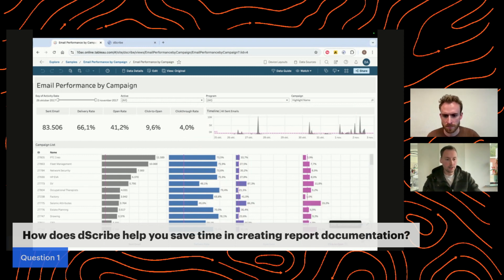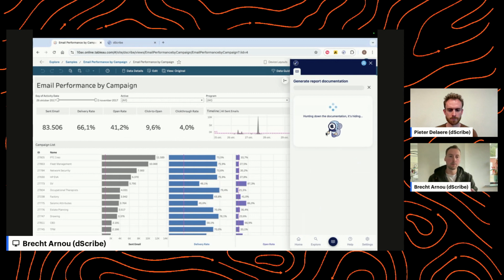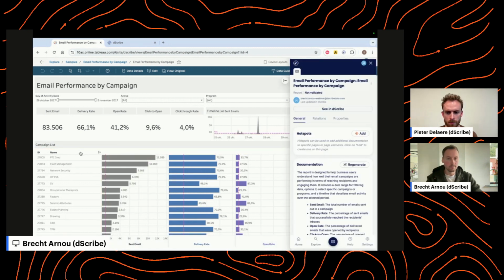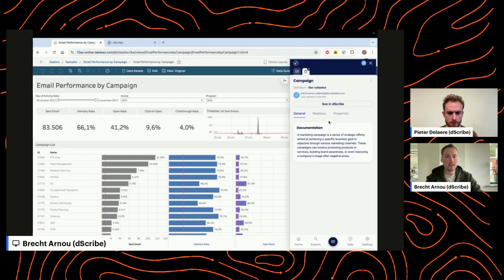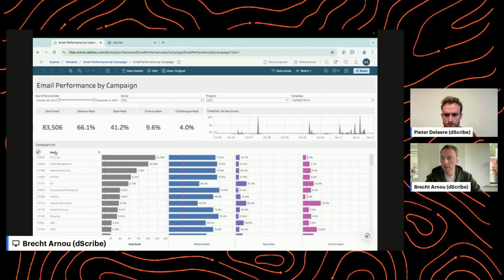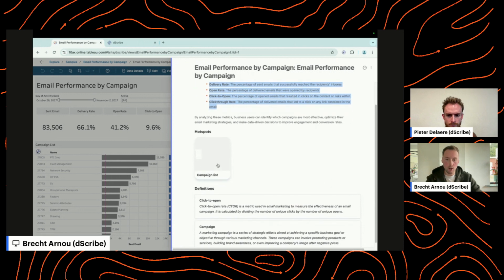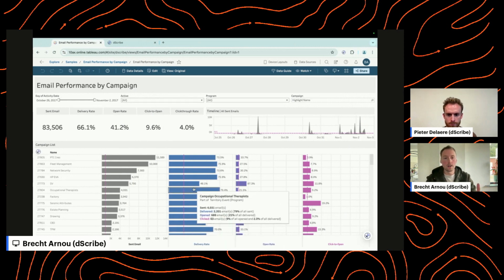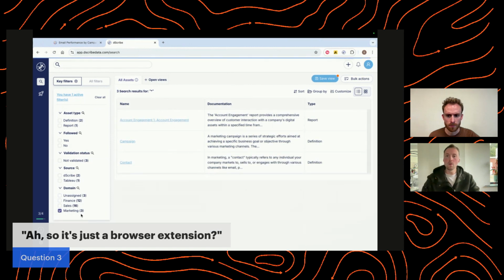Webinar: How to increase adoption of your Tableau dashboards with dScribe